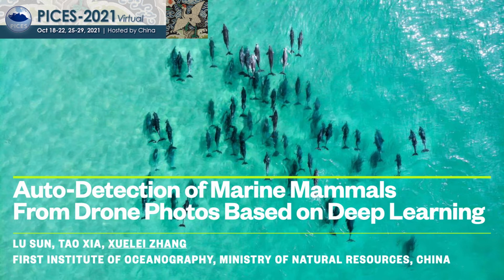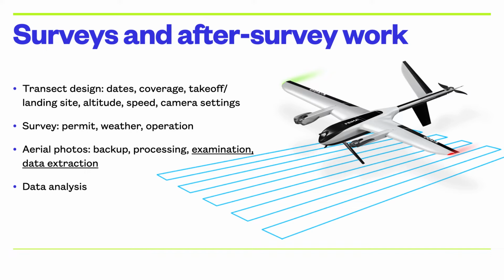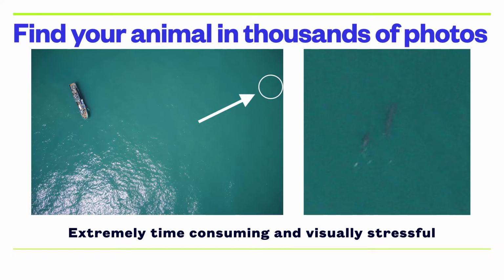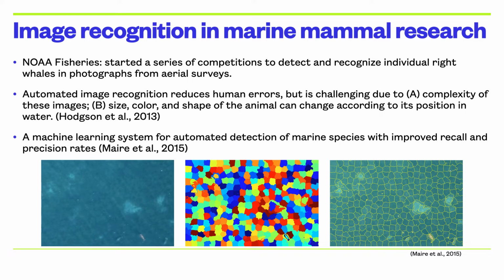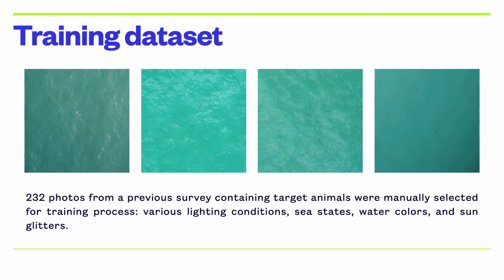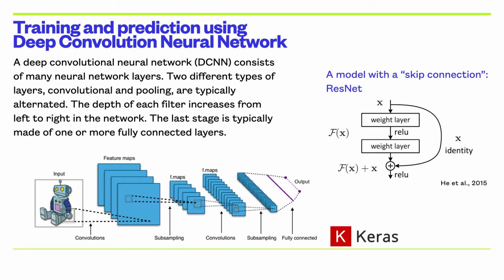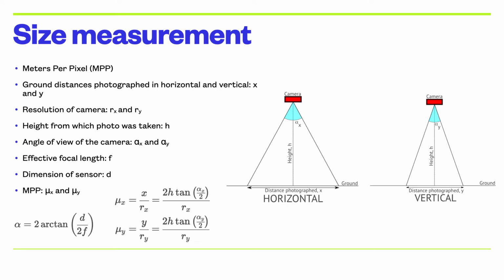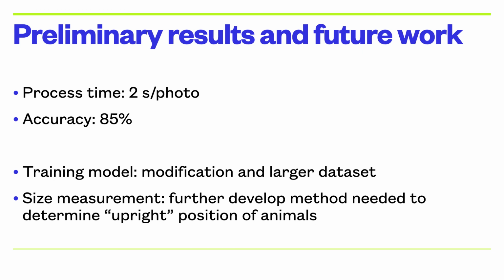PICES-2021 S9 2 RecordedOral 2 Lu Sun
Auto-detection of marine mammals from drone photos based on deep learning